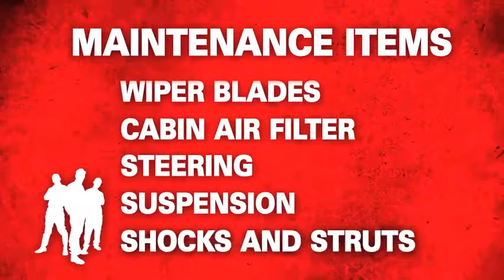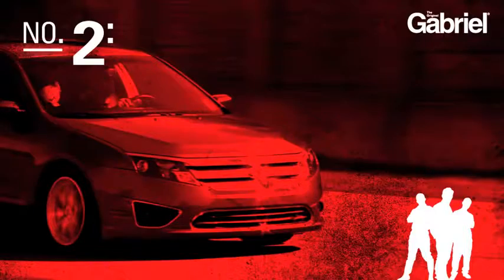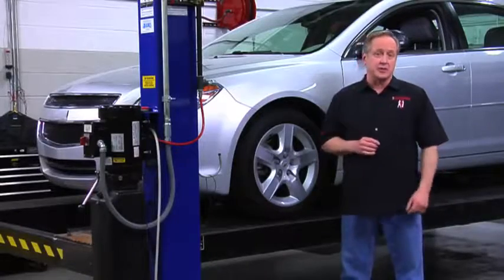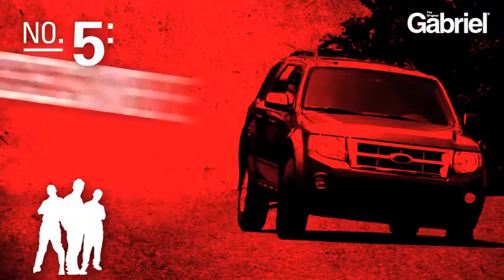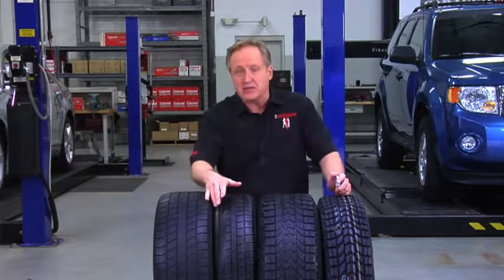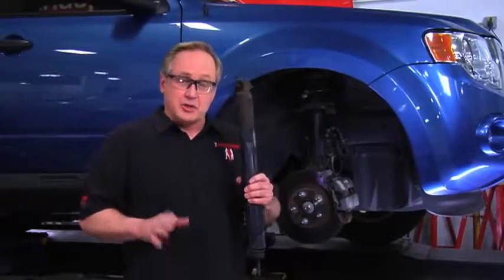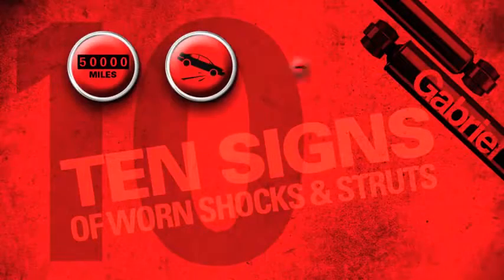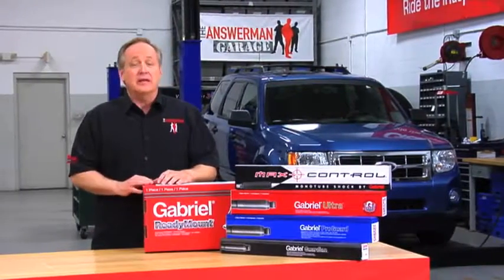Gabriel Answerman Top Ten Signs of Worn Shocks and Struts